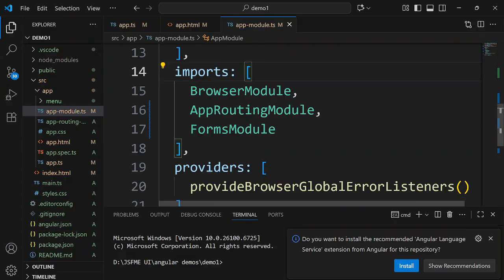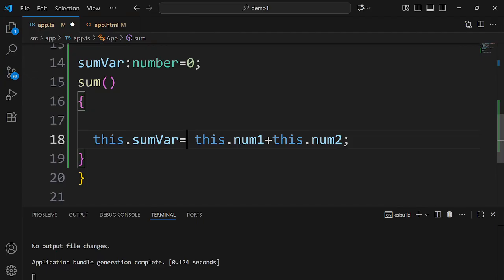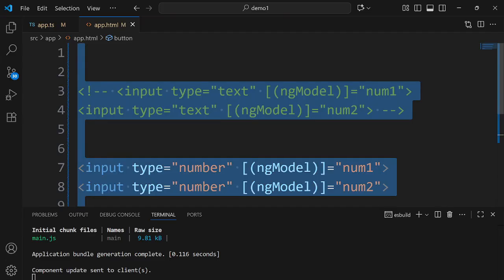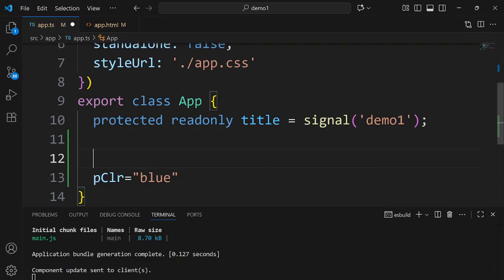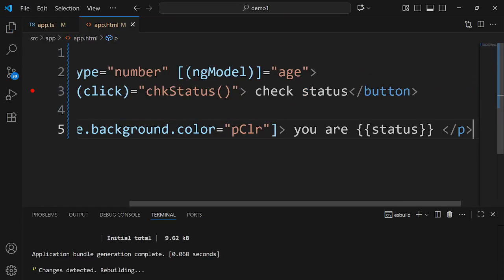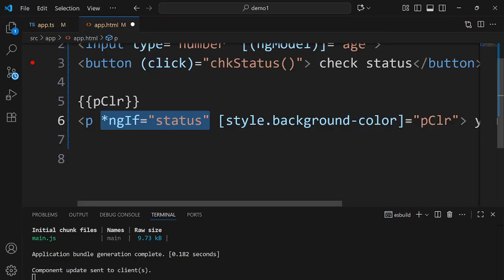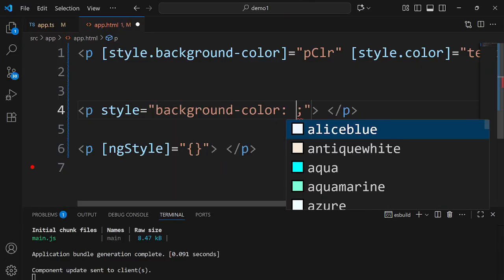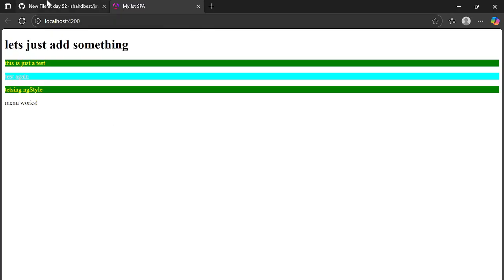java full stack made easy session 52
🎥 *Session 52: Convert Text to Number | Style Binding | ngStyle | ngIf in Angular | Java Full Stack Made Easy

In this session, we explore some powerful Angular directives and bindings that make your applications dynamic and responsive.

🔍 Topics Covered:
✔️ Converting Text to Number using input type="number"
✔️ Style Binding in Angular
✔️ Using ngStyle for dynamic styling
✔️ Conditional rendering using *ngIf
✔️ Real-world examples for all concepts

By the end of this session, you’ll be able to create interactive Angular components that react to data and user inputs dynamically ✨.

🔑 Keywords (SEO):
angular style binding example, angular ngstyle tutorial, angular ngif directive example, angular convert text to number, angular input type number binding, angular conditional rendering, angular dynamic styling, angular beginner tutorial